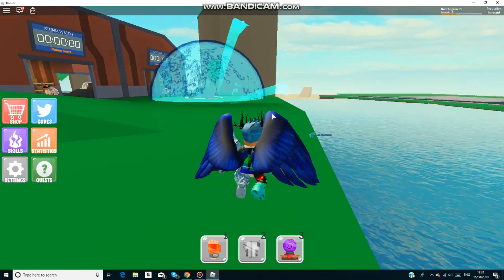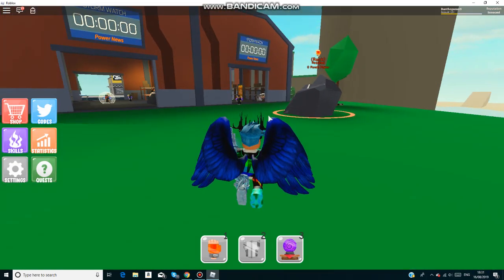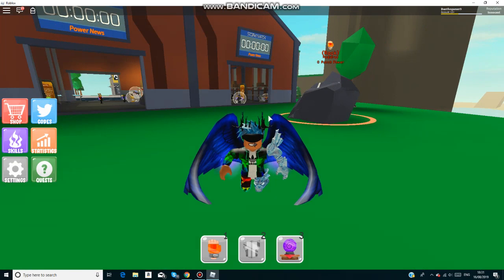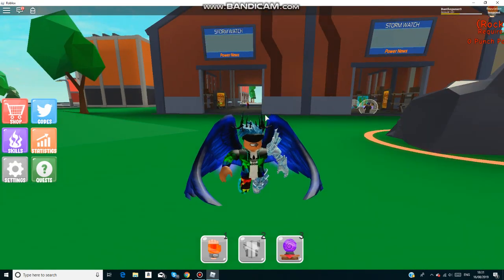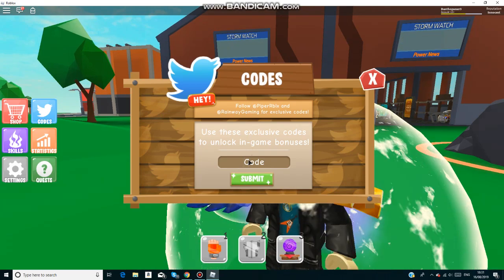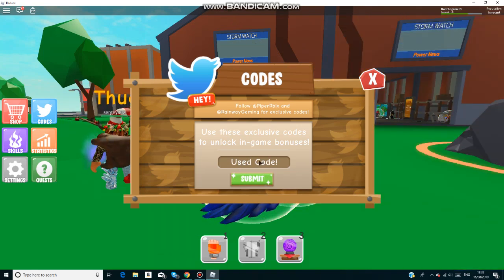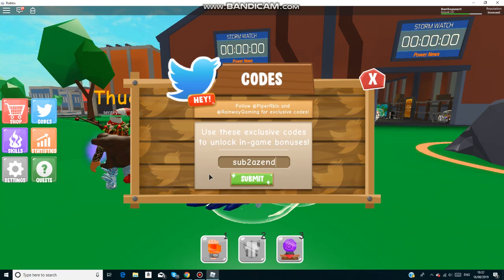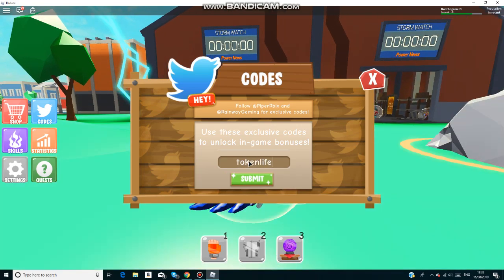NEW *OP* CODES [ATLANTIS UPDATE]! Roblox Power Simulator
In this video I will be showing you guys some new op codes for the Atlantis update in power simulator!